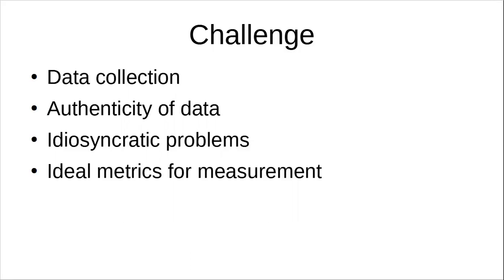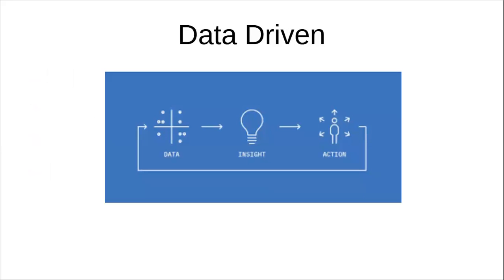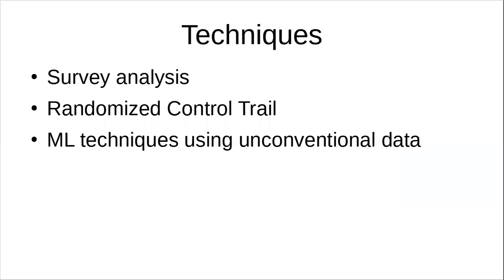Data Science in Development Studies | Development Economics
Research in Development studies is relying on data these days. In this video we discuss about different aspects of the  development research using data